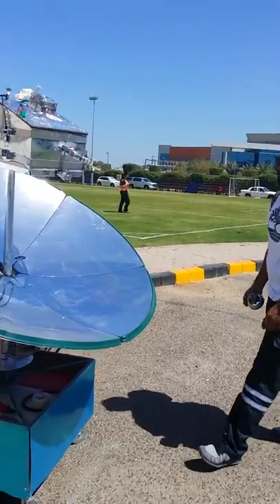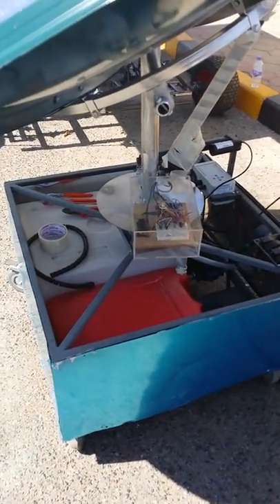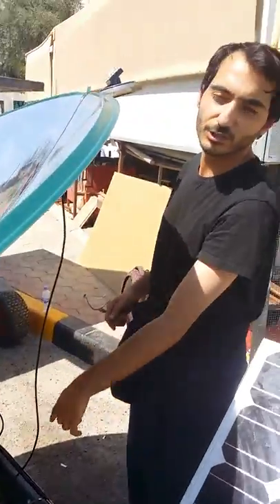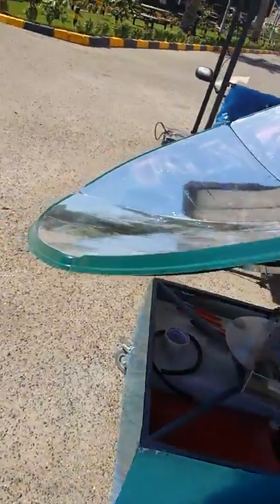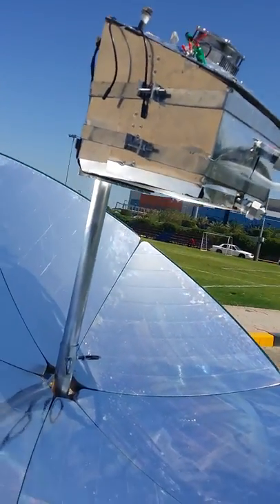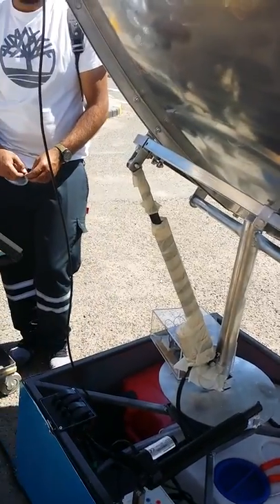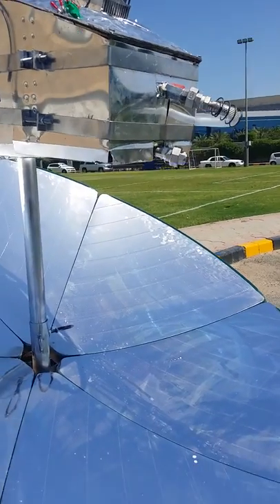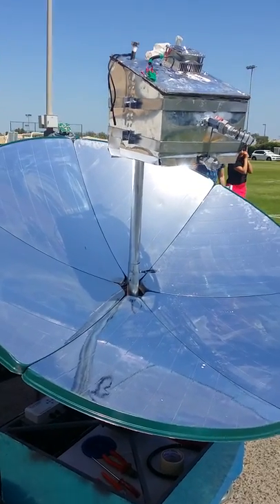Full Movie Glassless Solar Distilate System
Inspired from sunflower, a proof of concept new solar distillate system is designed and manufactured in ACK. The system consist of a solar reflective dish equipped with solar tracking system, a water distillate tank, two reservoirs of sea water and fresh water, a PV panel with battery, a sea water pump, Arduino micro-processor and temperature sensors. The water distillate tank is heated from bottom by the reflective solar dish which is tracking sun rays like sunflower using a tracking system. The sea water is pumped from the sea water storage tank positioned in a box underneath the dish using power produced by the PV solar panel and the connecting battery for storage of electricity. The level of water is controlled to desirable level in the distillate tank using a floating body and a controlled check valve. Three layers of different insulation materials covers the sides of the distillate tank and the sensors mounted inside the tank to measure different temperatures. A TEC (thermo-electric cooler) is mounted in the top of the tank to provide cooling side of system to improve condensation of water vapour produced inside the tank. The generated fresh water delivers to the fresh water storage reservoir. Based on our results during the testing phase, we were able to produce 2.61 litters of fresh water in 5 hours. This shows 83% improvement compared with the same system without using solar tracker and TEC. The present study proved that the concept of glassless solar distillate system is a valid and the solar tracker and TEC has great impact on increased efficiency of the system.